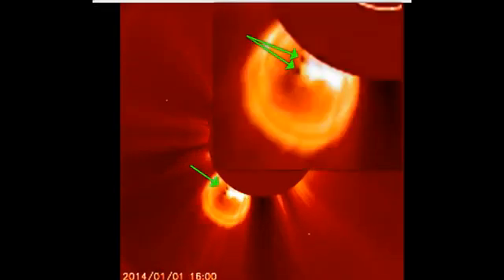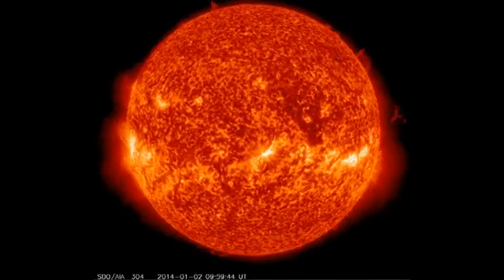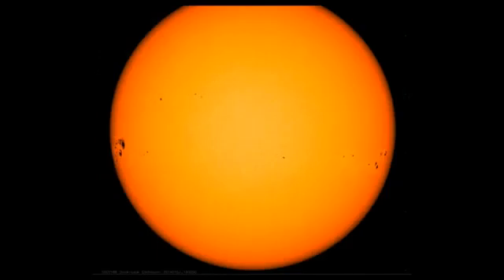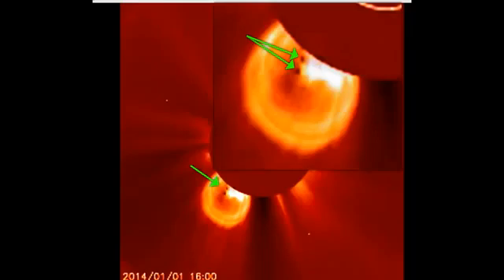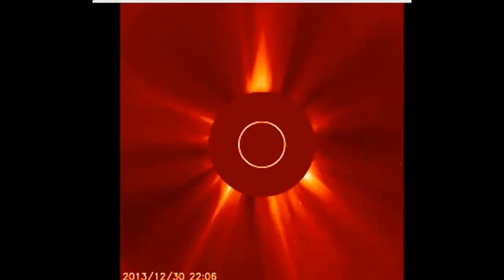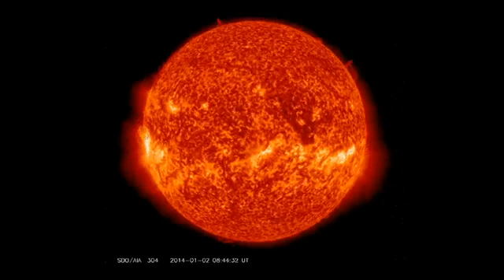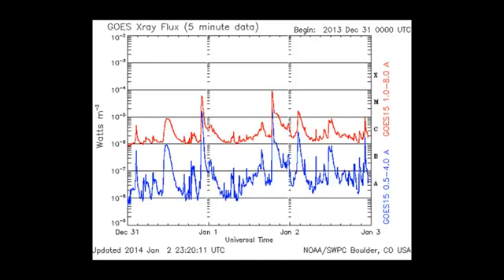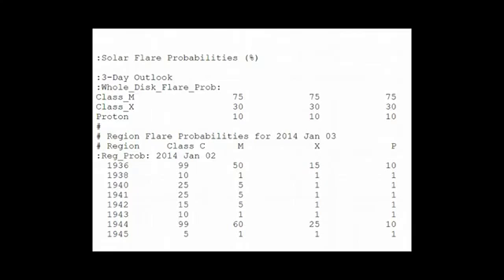Large Debris Around the Sun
JANUARY UPDATES

STEREO COR2B LASCO C3 LATEST IMAGES

Has Comet ISON disintedgrated?
How can I find comet ison,lovejoy
Comet ISON,LOVEJOY Current Location
NEW ISON PİCTURES
NEW ISON PHOTOS
COMET ISON is Coming
Comet ISON C/2012 S1 Today
Comet ISON C/2012 S1 This Week
Earthquake Update Today
Weather Update Today
Comet of the century?
ISON 2013
ISON NOVEMBER
how I can see COMET ISON
Comet ISON C/2012 S1 Firing up.
New Image ISON C/2012 S1
how can i see comet elenin
how can i see comet lovejoy
how can i see comet ison with a telescope
how to see comet ison with a telescope